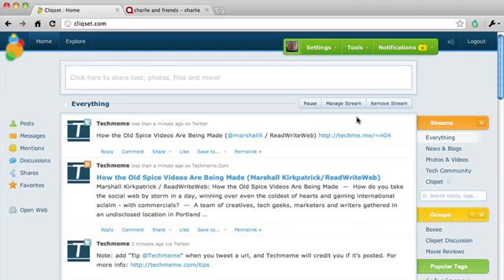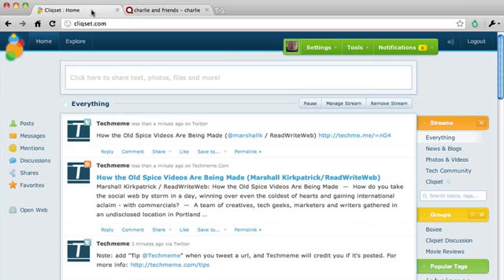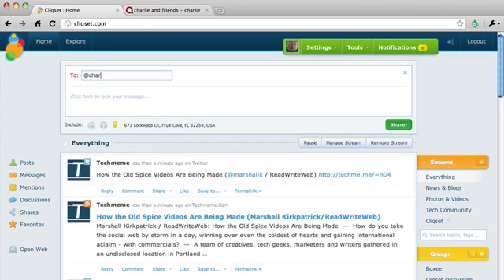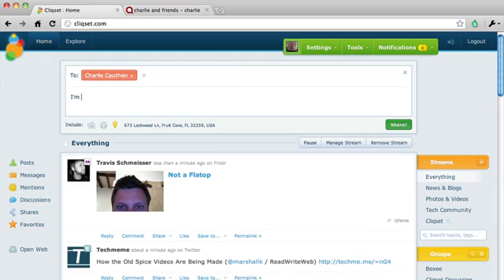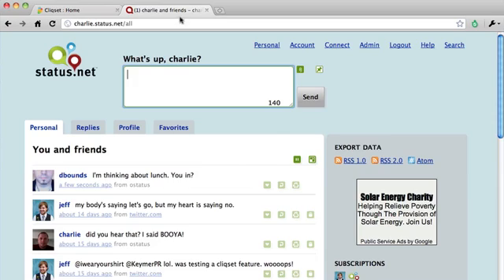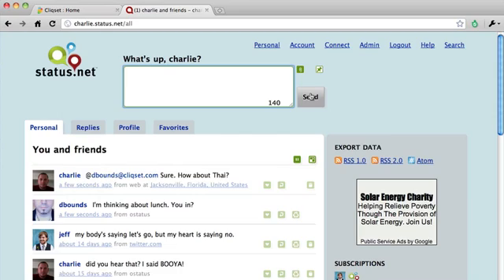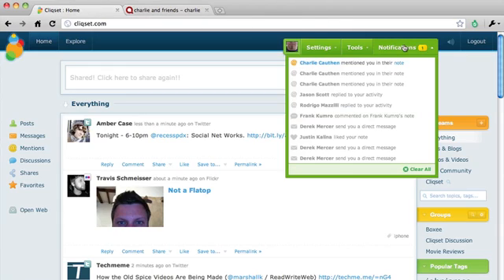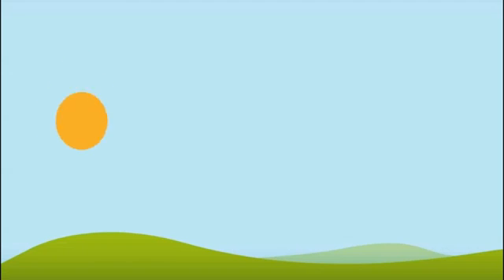Cliqset - Salmon demonstration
A brief demonstration of how users can communicate between social networks using the Salmon protocol and other open standards.